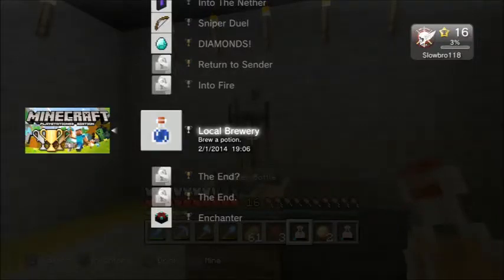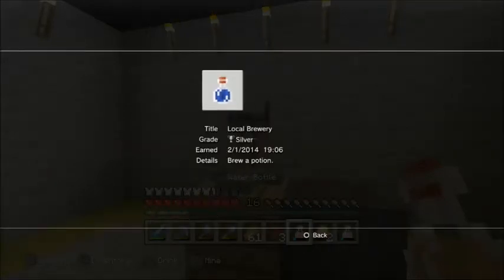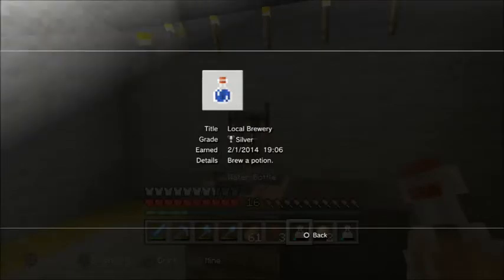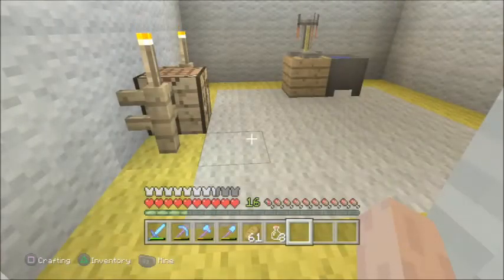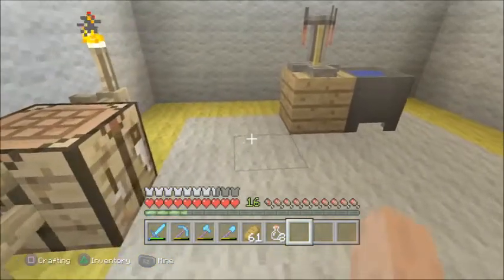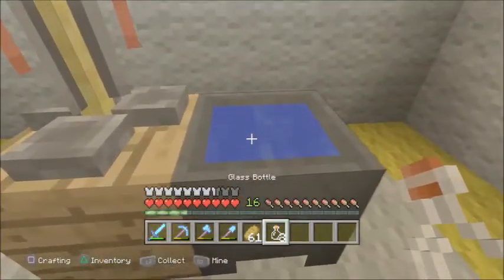Minecraft Gameplay : Local Brewery Trophy Guide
Hi Guy's,
Here we have a Guide for the Local Brewery Trophy on Minecraft.
For this trophy you will need a Brewing Stand. The Brewing Stand is available early on in the game by playing the Tutorial or you can make one using 3x Cobblestones and
1x Blazing Rod. The Blazing Rod is available from creatures you destroy in the Nether Regions.
You will also need 3x Glass Bottles. Make sure you fill the bottles with water before putting them into your Brewing Stand. To get the Glass Bottles you first need to turn Sand into Glass Blocks in the Furnace. Once you have your Glass Blocks Craft them into Glass Bottles. Next choose your ingredients, you will have to use correct combinations which can easily be found on the internet.